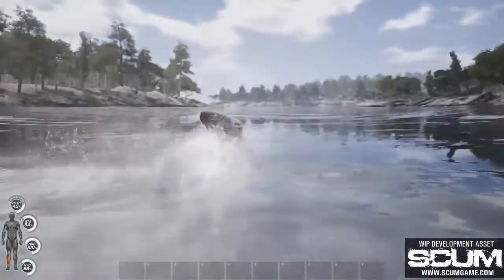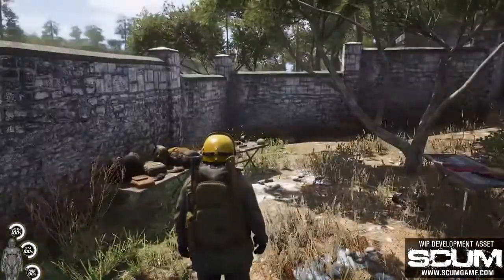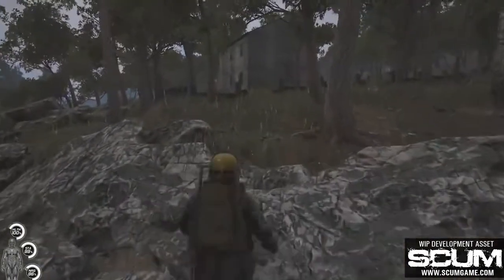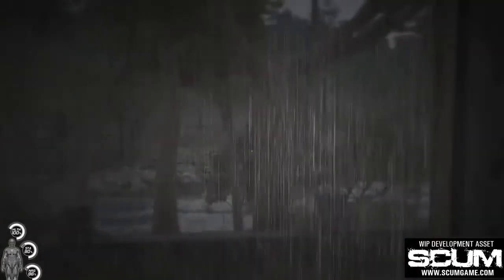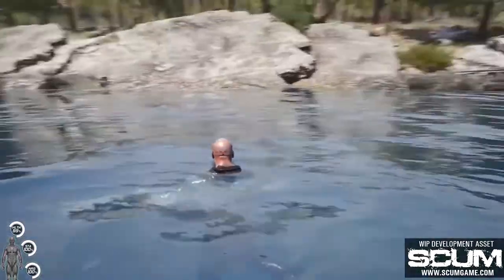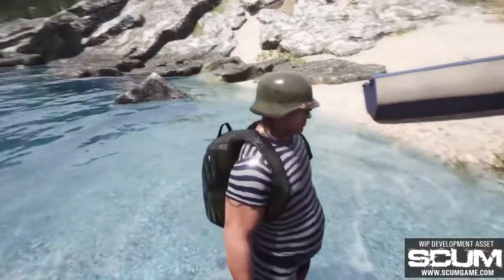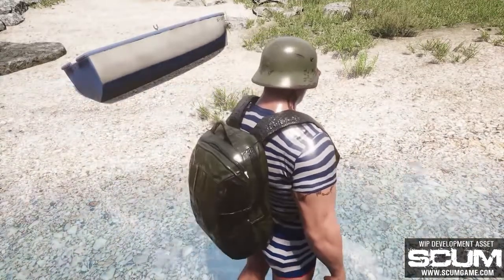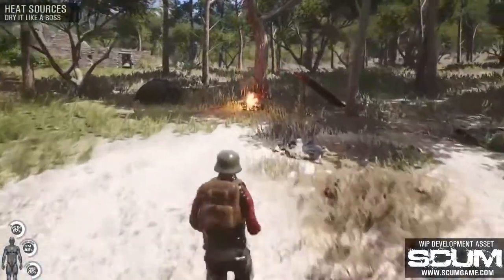SCUM New Multiplayer Prison Riot Survival Gameplay Demo (2018) HD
Scum is an upcoming multiplayer online survival game developed by Gamepires, produced by Croteam and published by Devolver Digital. The game is described as a "prison riot survival game" and will feature an open world. It is set to enter Steam's early access programme in Q1 2018. The game will use Unreal Engine 4.

"The world’s unquenchable need for entertainment has turned towards bloodlust as entertainment behemoth TEC1 is set to premiere season two of its television sensation Scum.

This new season moves the contest from the rugged, enclosed Alcatraz sector to the full grandeur of Bagne de Cayenne, an island with a sordid history of violent incarceration.

Both fan favourites and new prisoners will clash in a ruthless war of survival while battling for the support of viewers, producers, and corporate sponsors for fame, gifts, and a chance of life after death.

The character you play as will possess four main attributes: strength, dexterity, constitution and intelligence. These will let you form the play style of your preference – from long distance running to big bulky tanks. It promises to simulate the human body.